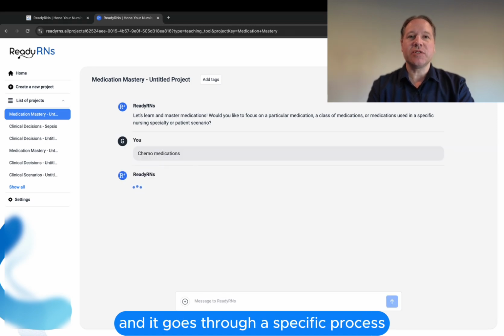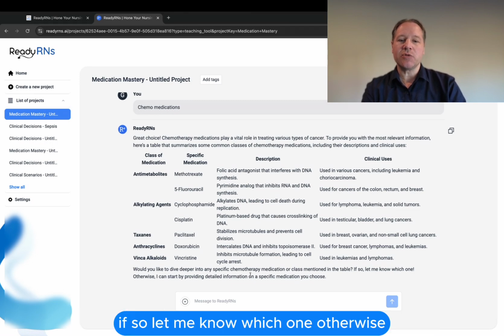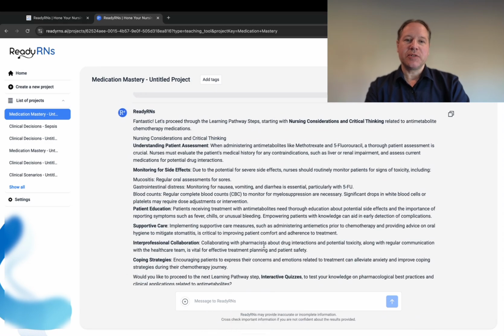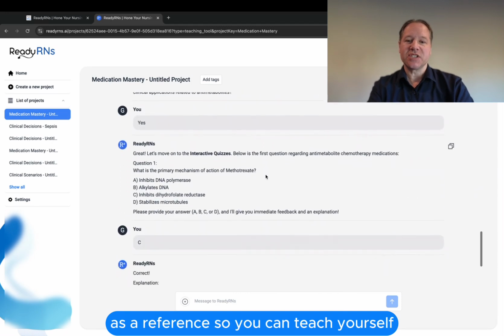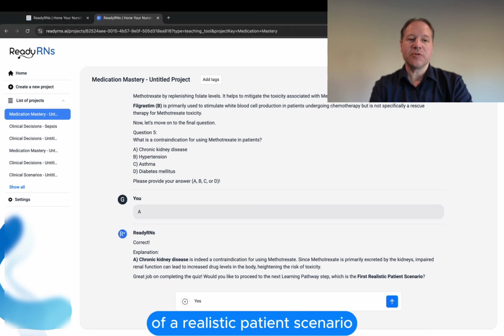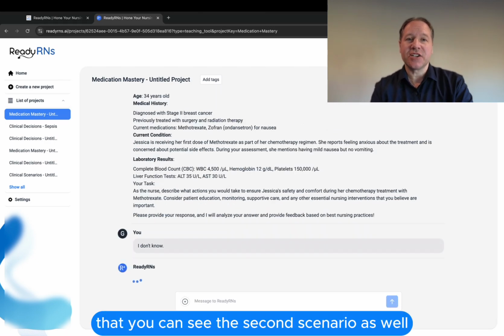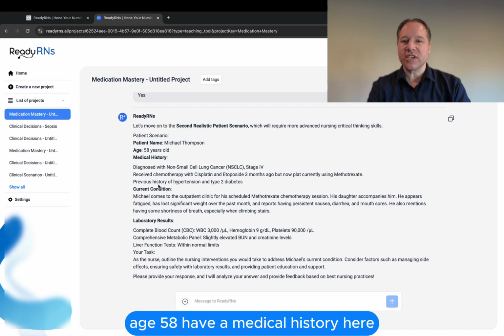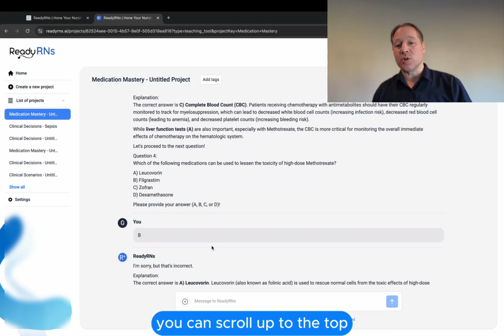Medication Mastery Tool for Nurses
In this video, Dr. Grant Ely introduces the ReadyRNs' Medication Mastery Tool, designed to help students and experienced nurses confidently learn and apply medication knowledge in any clinical setting. Whether you're studying medications for sepsis, cancer, diabetes, or any other condition, this tool offers a structured learning pathway that includes:

- Detailed Medication Information
- Nursing Considerations
- Interactive Quizzes and explanations for both correct and incorrect answers.
- Realistic Scenarios: Practice applying your knowledge with two unique patient scenarios tailored to the medications you're studying. The first scenario introduces the basics, while the second challenges you with a more complex case.

Repeat these exercises as many times as needed to master medications. Happy practicing!